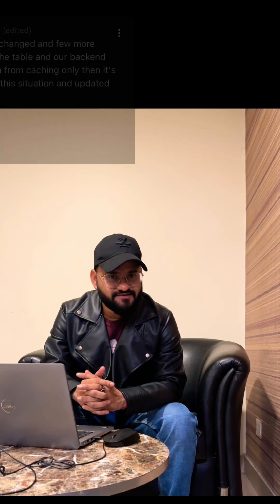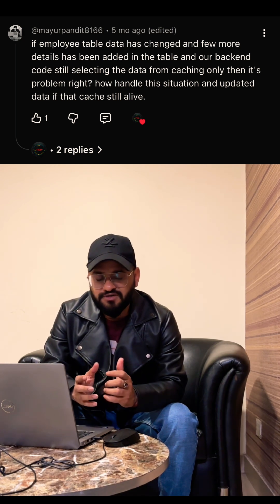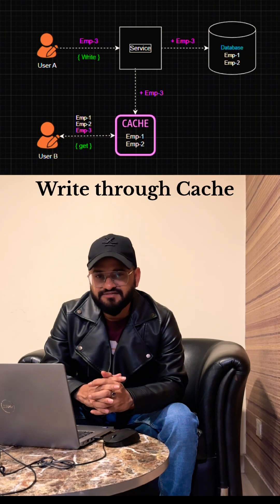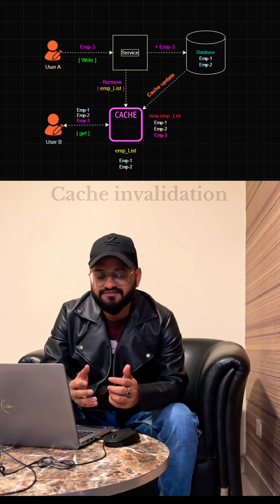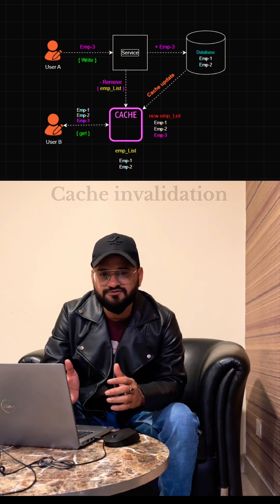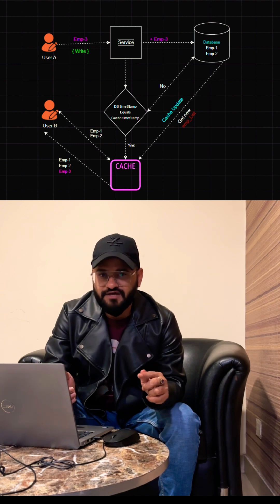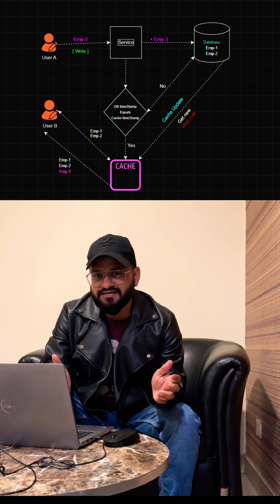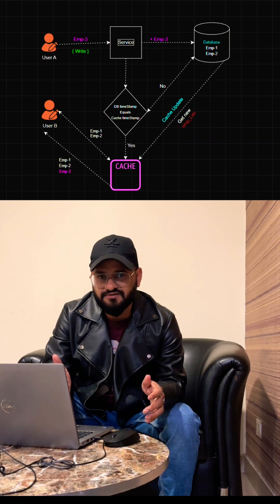Three caching strategies you must know for system design interviews